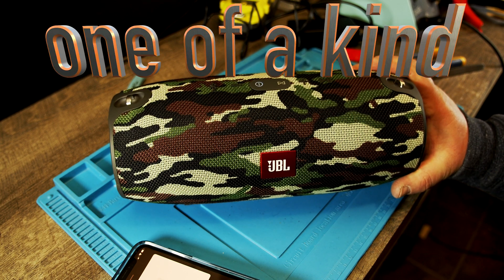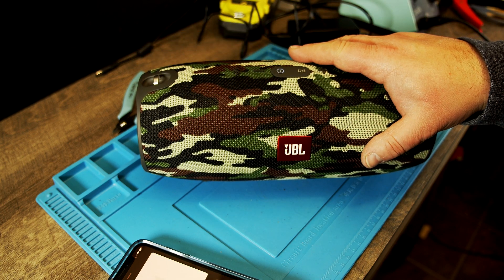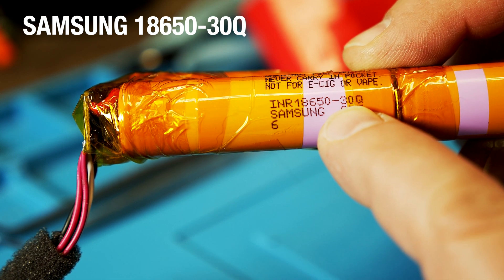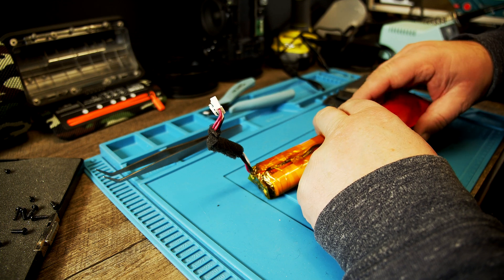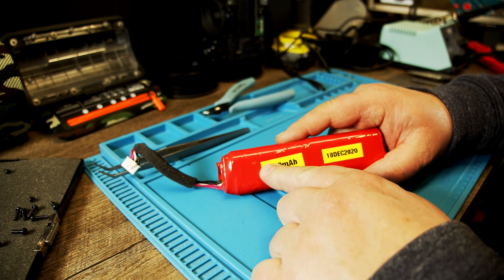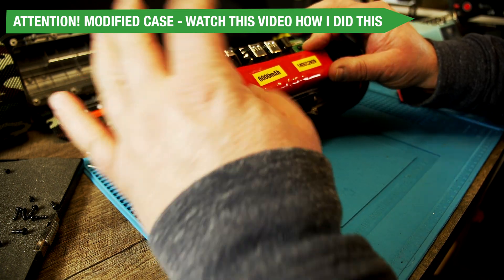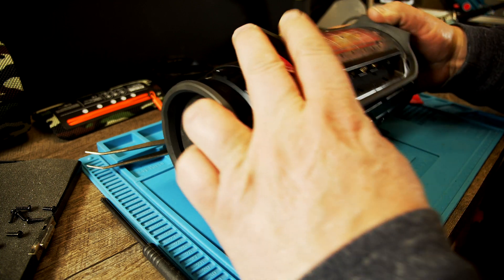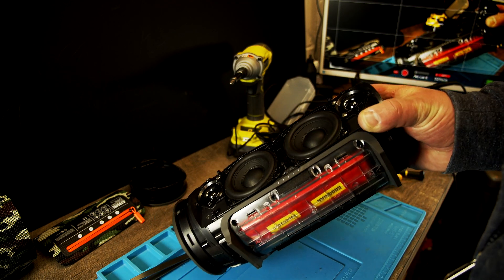JBL Xtreme 6000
One of a kind as of now, or did somebody already try this? 20% more POWER!!!

The JBL Xtreme 6000 is a DIY battery modification.
I replaced the original battery with 18650 cells.
In my previous video I used old recycled laptop batteries.
Now I replaced them with brand new Samsung 30Q batteries that
were made for power tools. The JBL Xtreme is my power tool LOL

I took the BMS (battery management system, a small PCB board with charge and power controllers for said batteries) from the old battery, and connected it to the new pack.

Of course those batteries do not fit in the same space as the old batteries, and I had to make some modifications to the Xtreme.

Now I have 20% more power than the stock unit. I also have more power than the new models the Xtreme 2 and Xtreme 3, because JBL chose to use more of a common standard battery for their units. The Samsung 30Q is more a higher end battery with more power.

I paid around about $30 on Amazon for those four batteries. That is more or the same price as a new battery pack with the original batteries. Then again, I didn't pay 20% more for 20% more power.

One day, I will have to put them to the test, and see how many hours it will really play. I should have 20% more playtime with the new batteries compared to the stock models.

In theory this should also work on the new models of the Xtreme speaker. It is just a question if it is worth paying $30 for 20% more power.

With more power in the batteries, the charger will take more time to completely charge them. Probably 20% longer, or even more. Not sure about that. I will find out the first time I completely drain my new battery pack.

And one more thought:
The speaker can also act as a power bank. For example you can charge your phone with it. That means I can charge 20% more!

00:00:00 JBL XTREME 6000mAh
00:01:21 OEM battery 5000mAh (10,000mAh equivalent)
00:01:45 Samsung battery 18650-30Q
00:02:38 Shrink tube
00:03:57 Battery installation
00:04:15 Modified case
00:06:13 Assembly time-lapse
00:09:15 End Screens